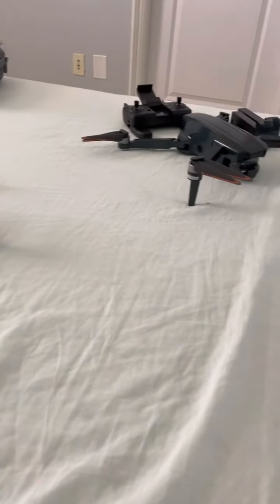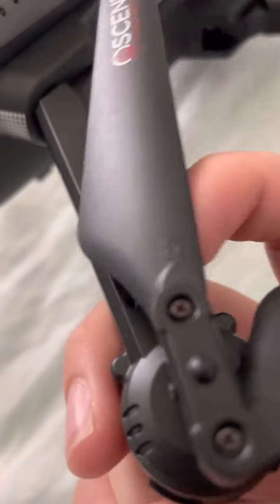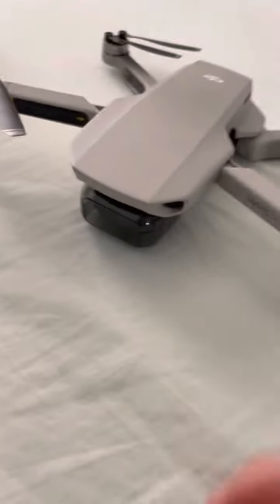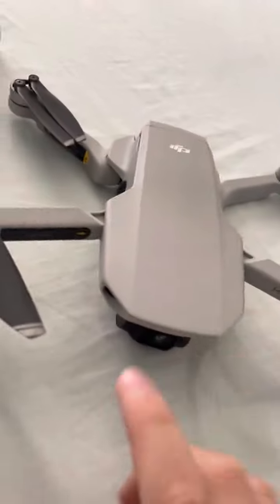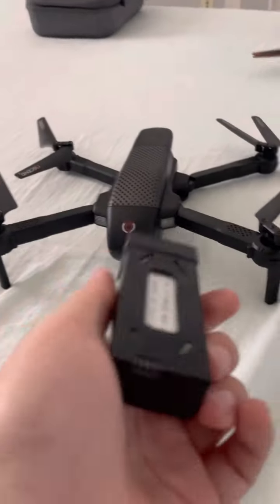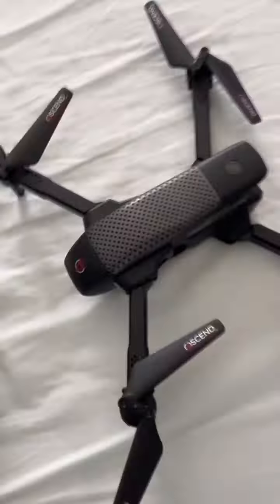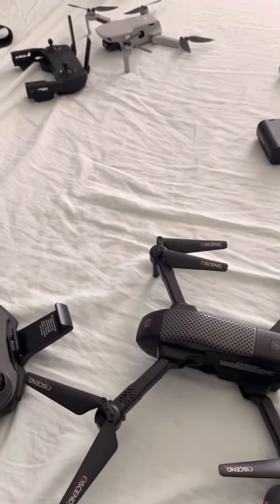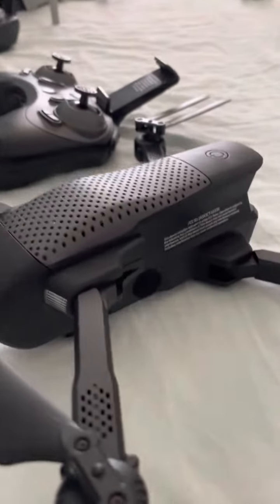The mavic drones but very dumb pricing for a brush drone 😓😑😑😑😑